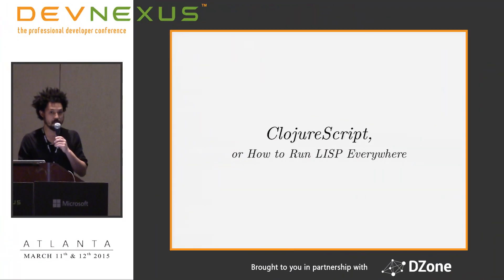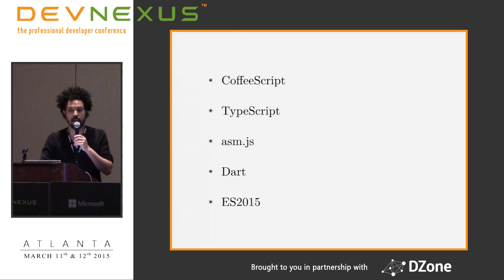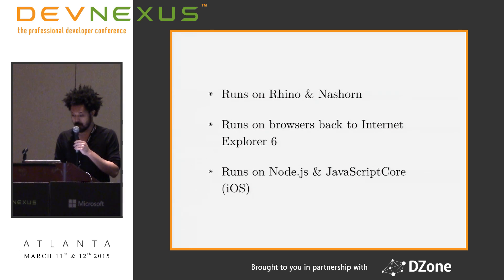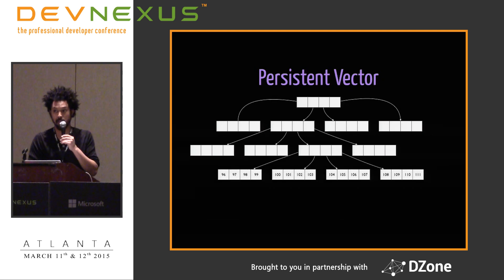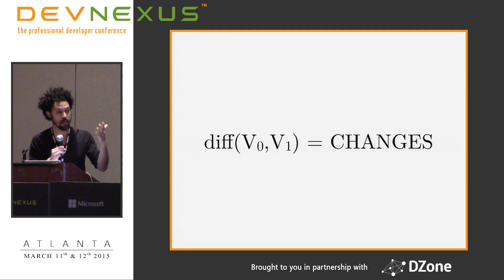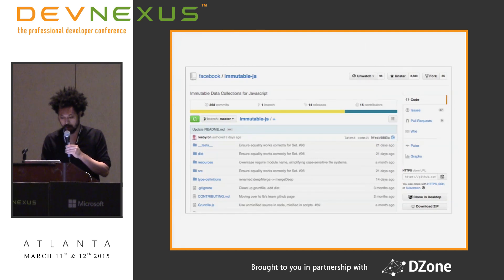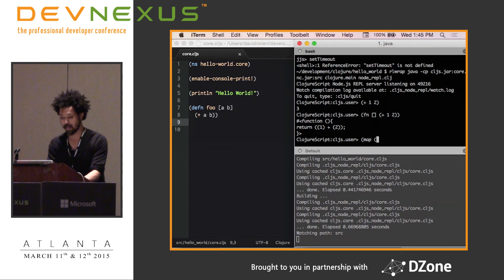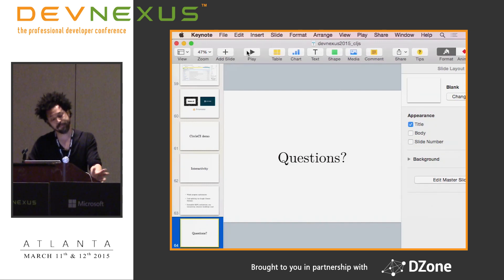Devnexus 2015 - Introduction to ClojureScript - David Nolen